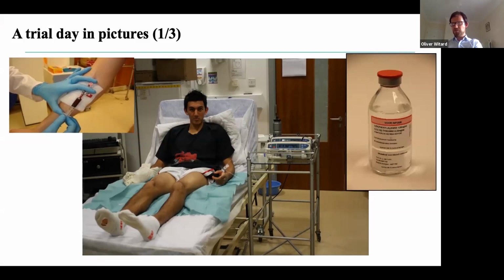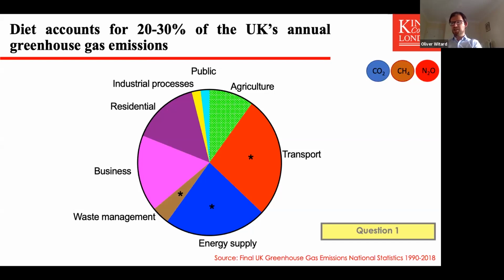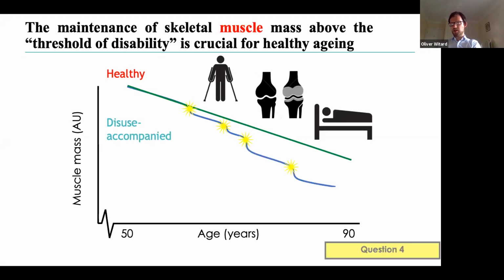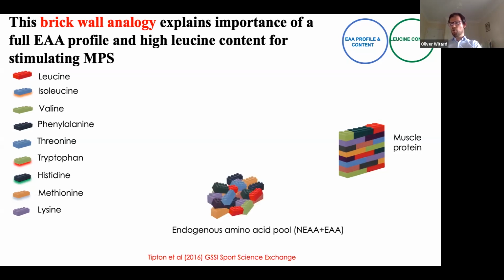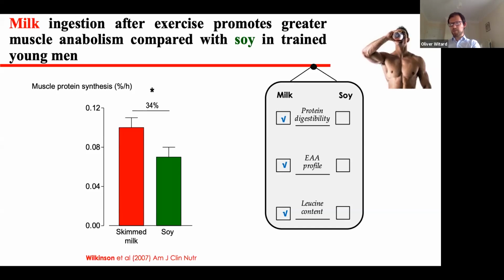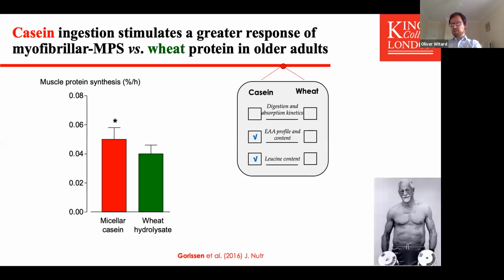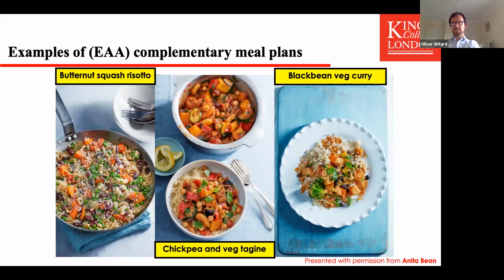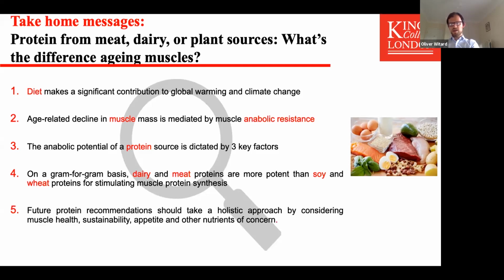Protein from dairy, meat, or plant sources: What’s the difference for ageing muscles?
This invited speaker talk is a webinar recording from the Future Physiology 2020 conference, which was held virtually from 6-10 July 2020.

Oliver Witard, King’s College London, UK